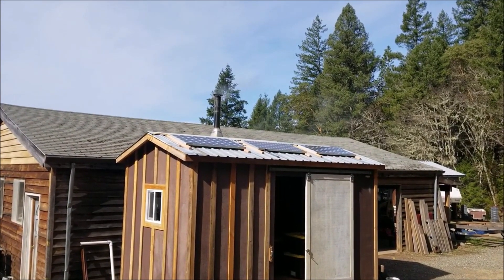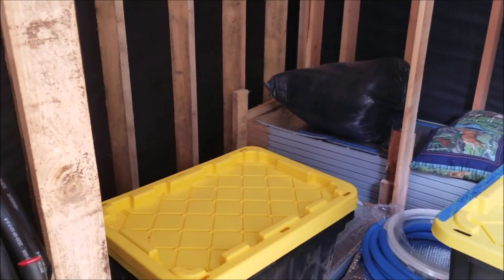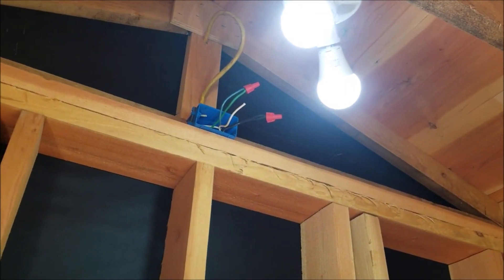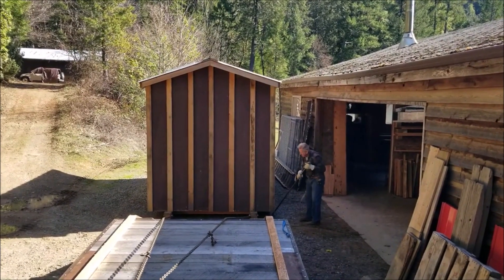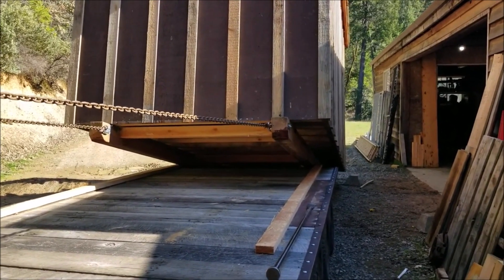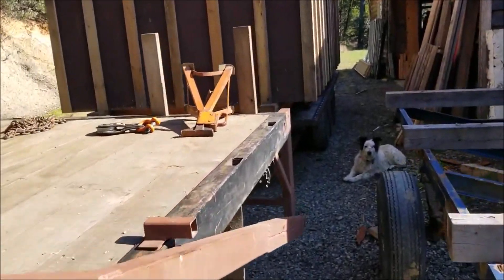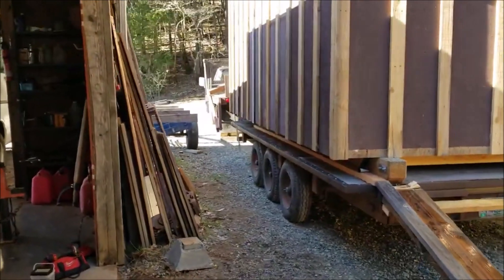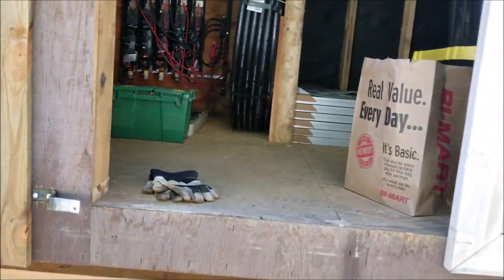Loading the shed on the Log trailer.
It is going to be worth it to have a instant shop on the mountain.